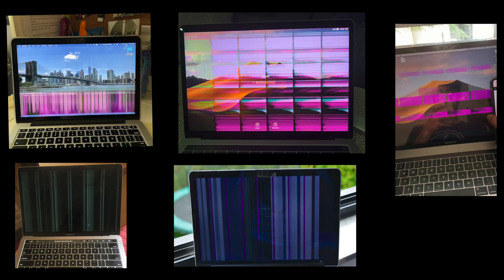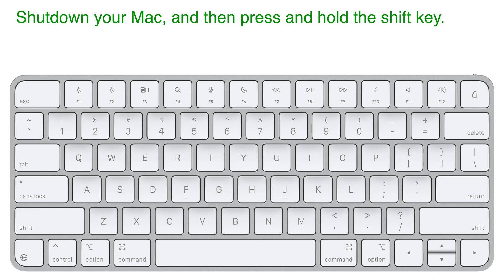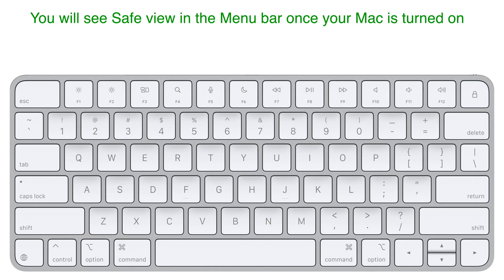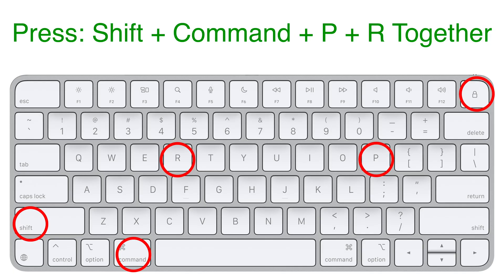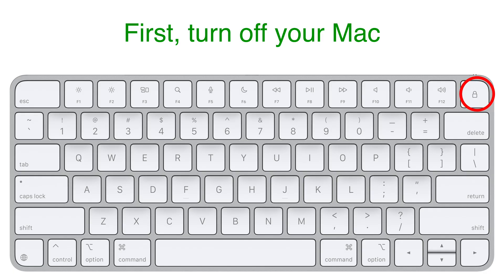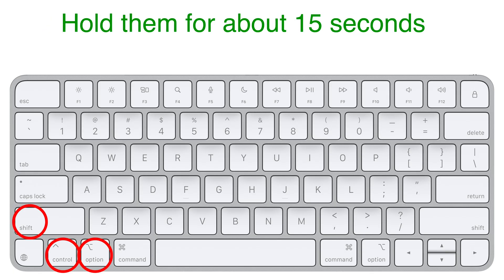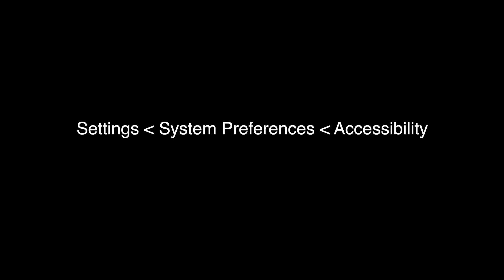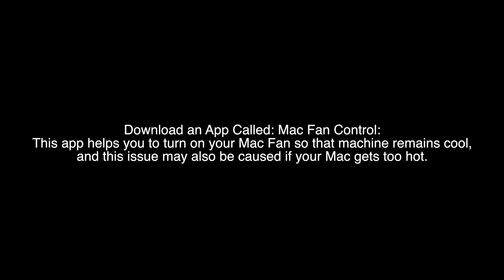How to Fix Horizontal and Vertical Lines on MacBook Display | Mac Screen flickering - Working 2025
Fix Horizontal & Vertical Lines on MacBook Screen | Screen Flickering Solution (2025)

Seeing horizontal or vertical lines on your MacBook screen? Is your MacBook display flickering or flashing? Don’t worry, in this video, I’ll walk you through simple and effective ways to fix it yourself before spending money at the Apple Store.

Sometimes these screen issues happen because of hardware problems (like the display or GPU), but in many cases, it’s just a software glitch or macOS setting that can be fixed in minutes. Whether you have a MacBook Pro or MacBook Air, I’ll show you how to get rid of purple lines, bottom screen lines, and flickering bars, all tested and working in 2025.

In this video, you’ll learn how to fix:

Horizontal lines on MacBook Pro / MacBook Air, Vertical lines and flickering display issues, Purple or colored lines on Mac screen, Bottom screen lines and random flashing, Screen glitches in macOS Sonoma, Ventura, and older versions

Works on:

1. MacBook Pro (13", 14", 15", 16")
2. MacBook Air (Intel & Apple Silicon M1/M2/M3)
3. iMac and external Mac displays

💡 This guide is perfect if you’re searching for: MacBook screen flickering fix 2025, horizontal lines MacBook screen fix, vertical lines MacBook display, MacBook Air screen glitch repair, Mac screen troubleshooting.